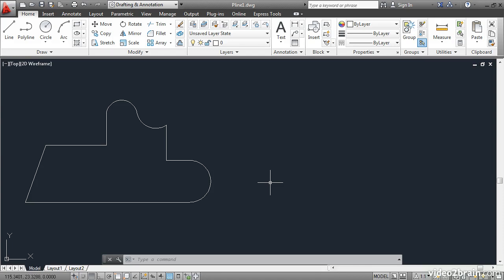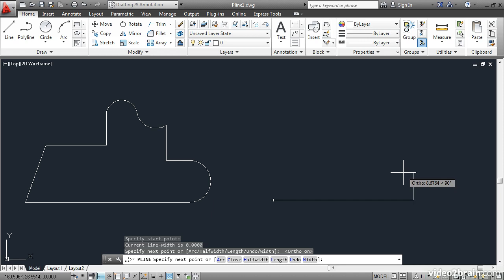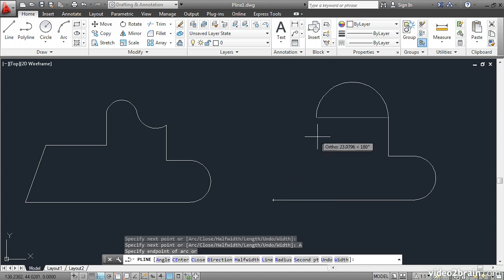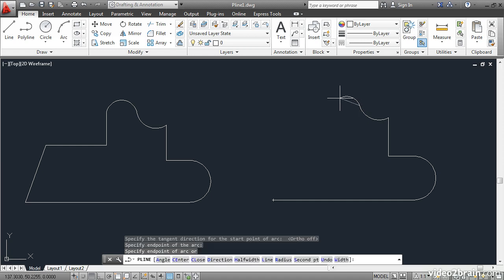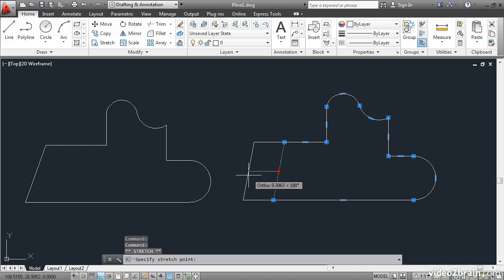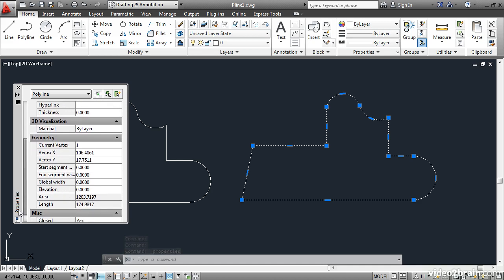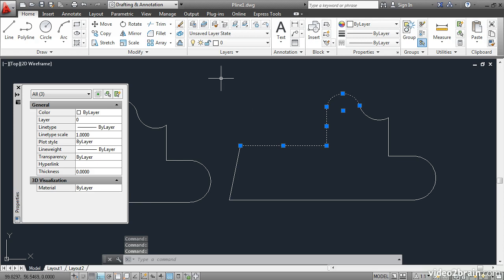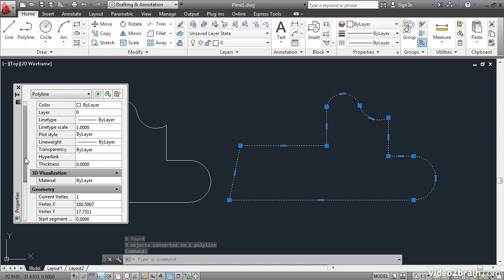13. Creating Polylines in AUTOCAD (AutoCAD Basic to Advance)